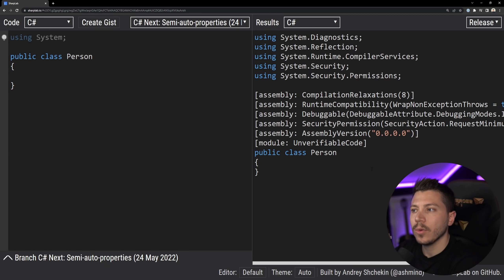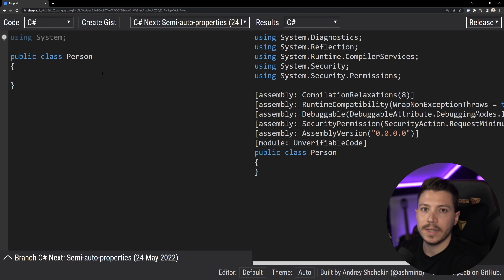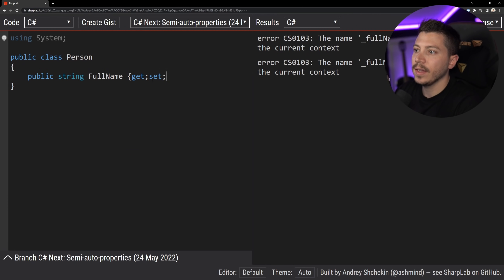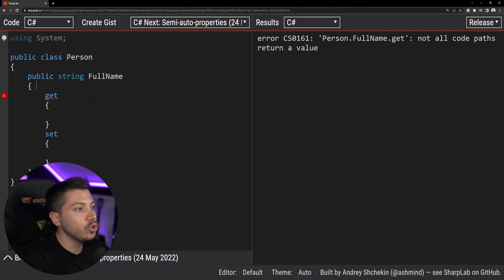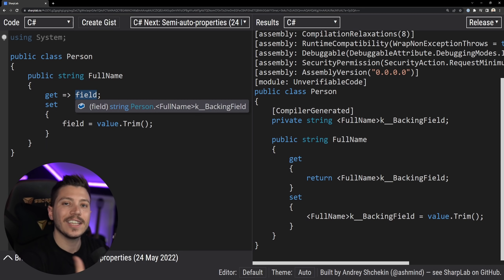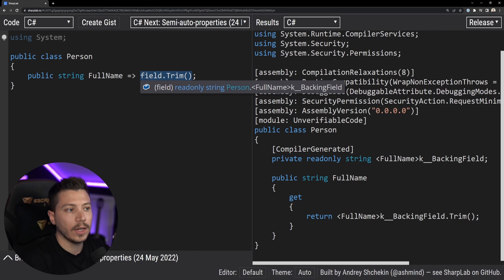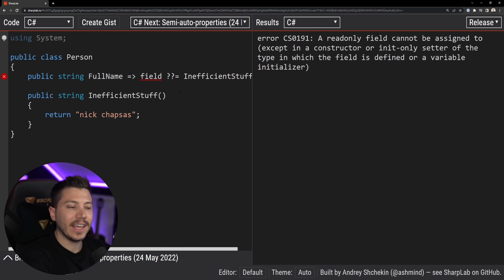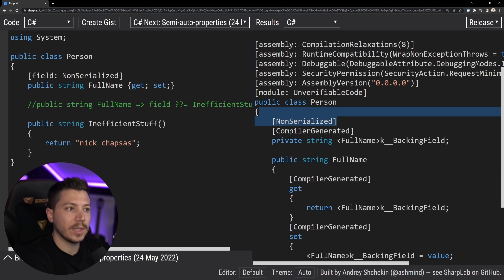Properties were getting even cleaner in C# 11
Hello everybody I'm Nick and in this video I will show you how properties are changing in C# 11 with the introduction of a new feature called Semi-auto properties. This feature will allow you to write less code when dealing with the property's backing field, enabling you to write even more elegant and clean code.